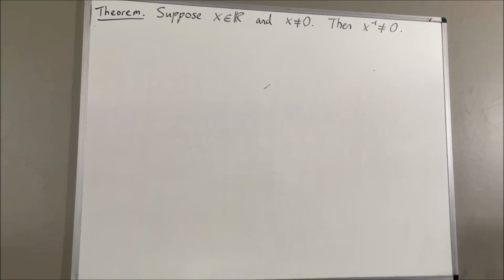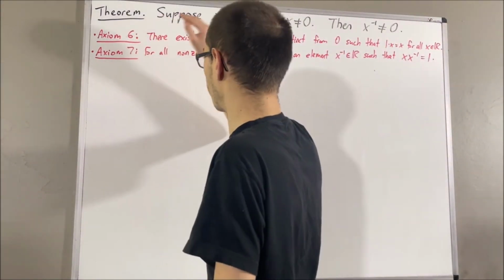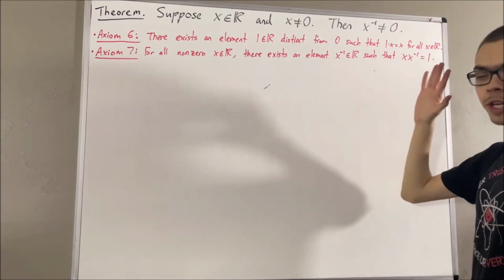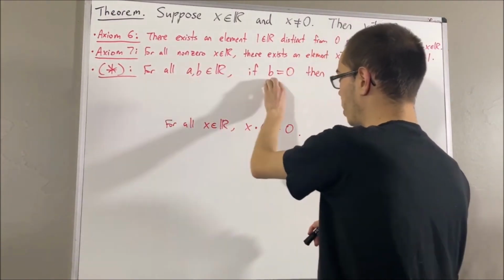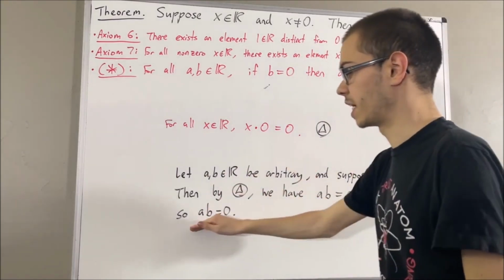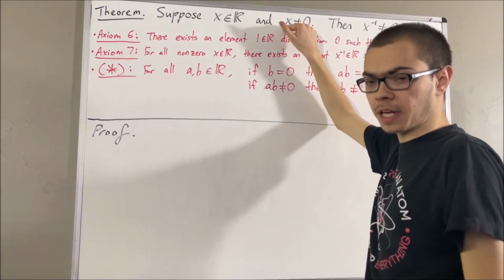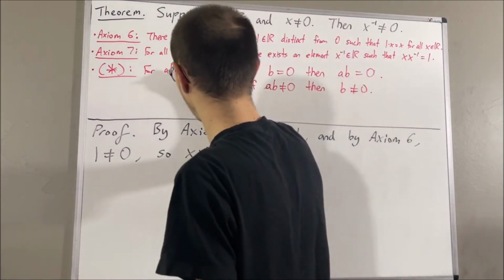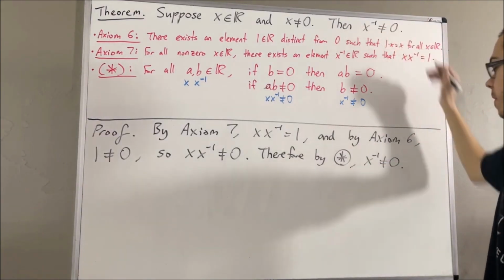Prove if x ≠ 0, then x^-1 ≠ 0 (Second Proof) (ILIEKMATHPHYSICS)